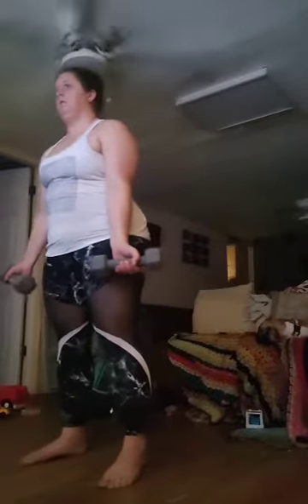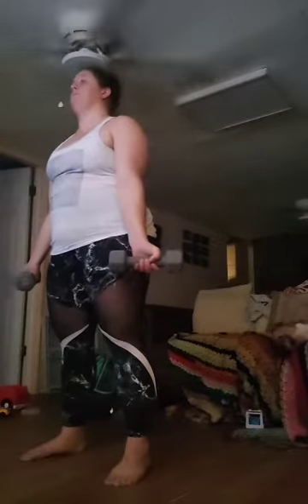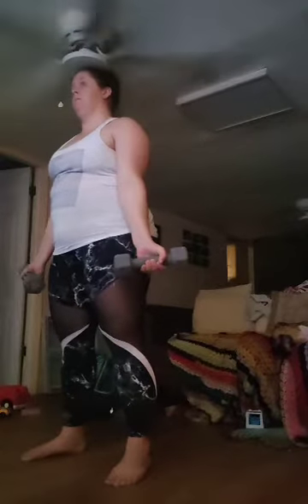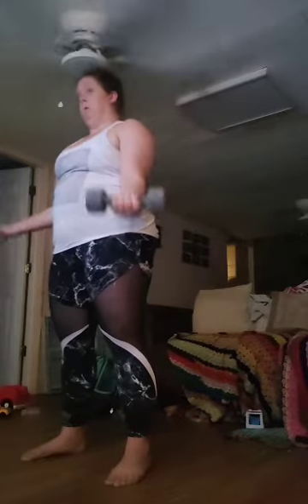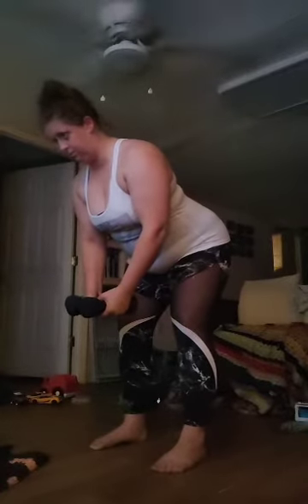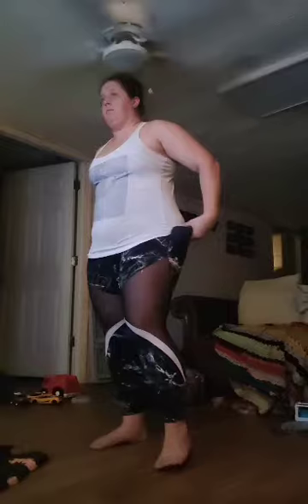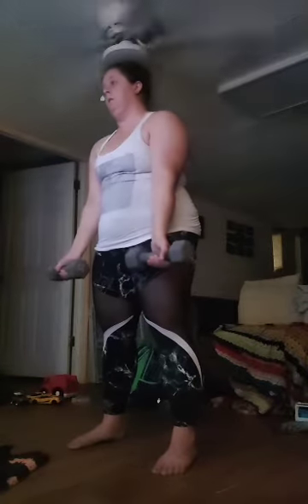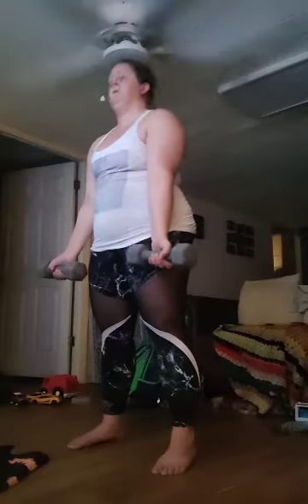Week 4 day 2.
I struggled getting out of bed this morning. I also forgot to post my video from this morning. I hope that you all enjoy your day. I will also have a make up video posted tonight.